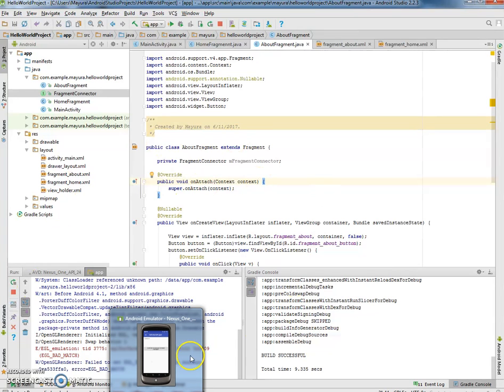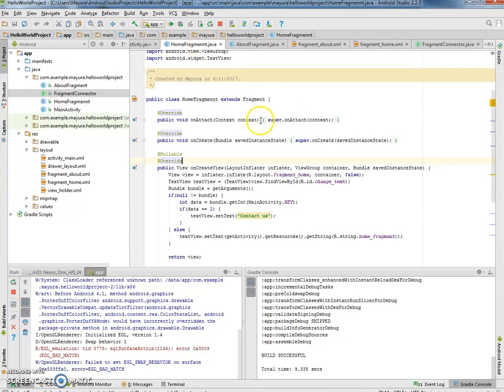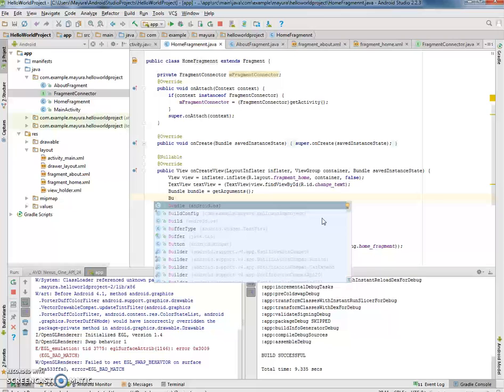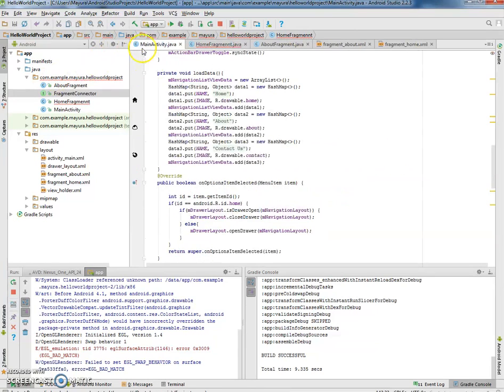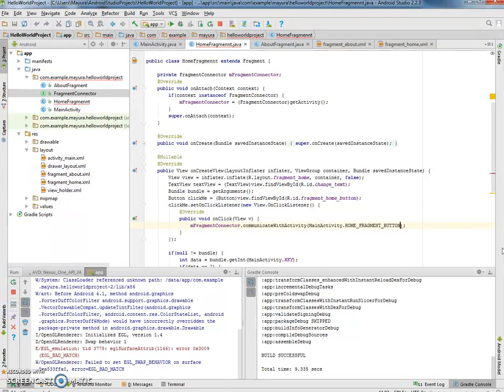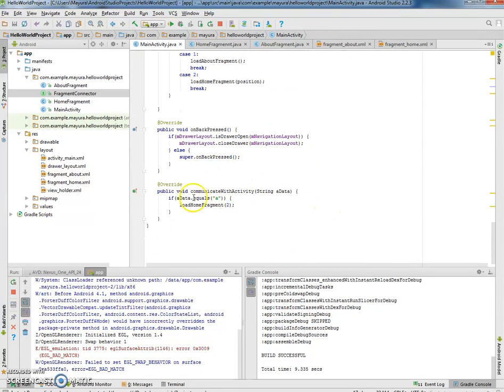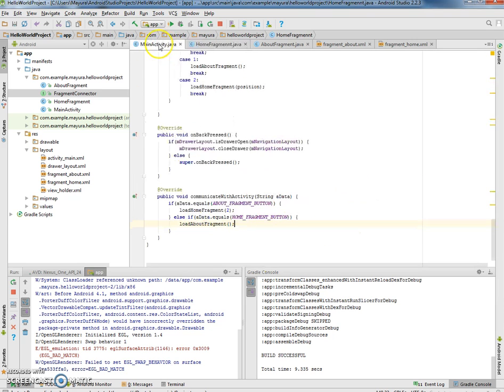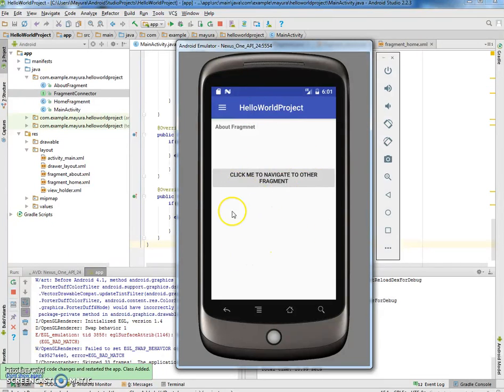Fragments Example Part3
By, Mayura Virtual Academy